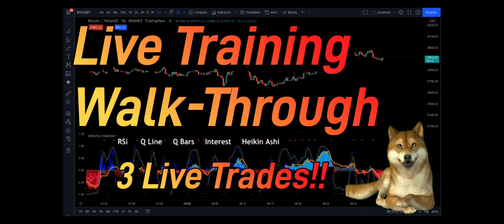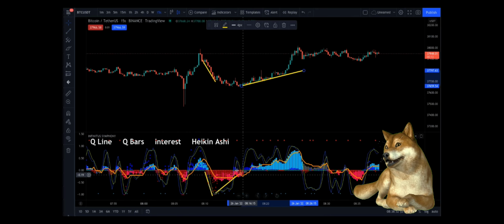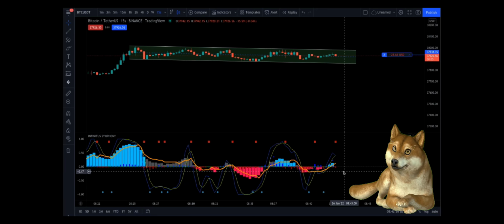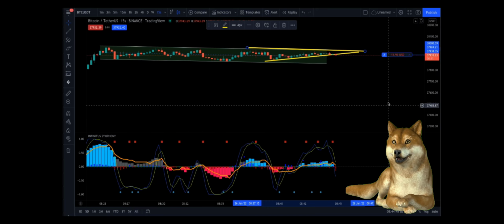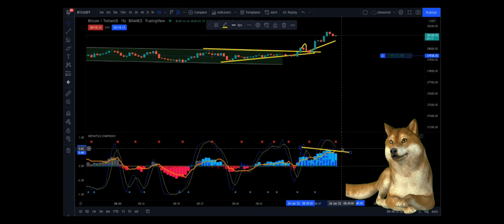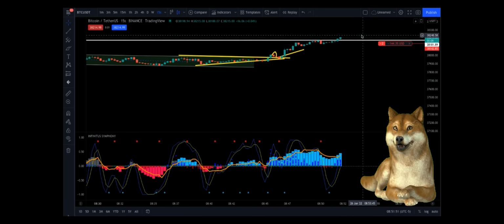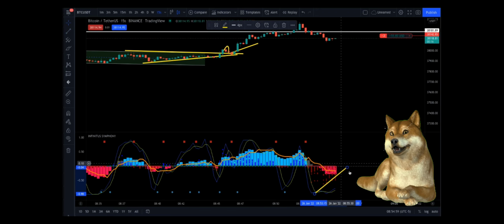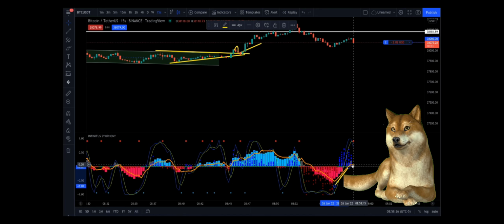INFINITUS SYMPHONY LIVE Trading Indicator Walk-Through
INFINITUS SYMPHONY is a FREE trading indicator that comes with the subscription to Infinitus Mind website.   We personally use this indicator for our trades.